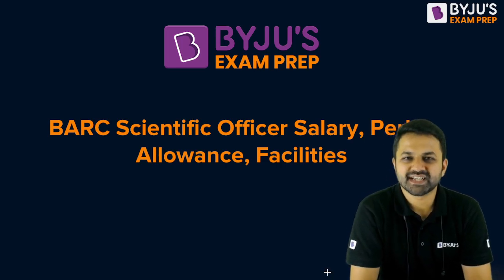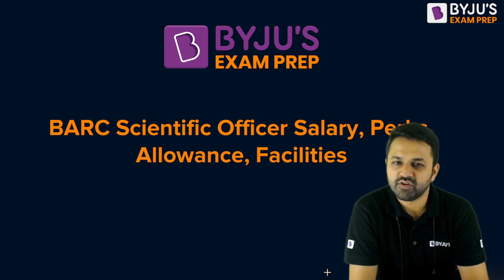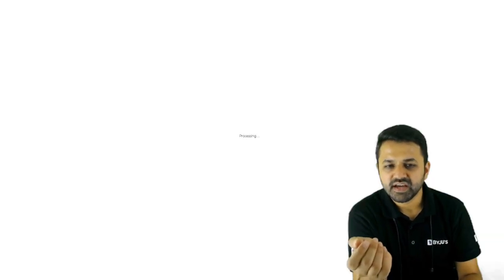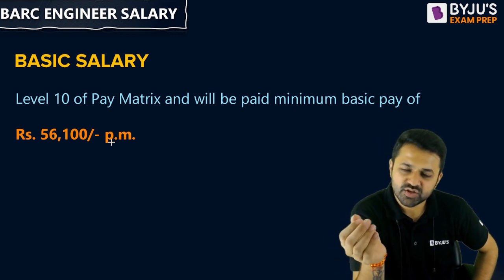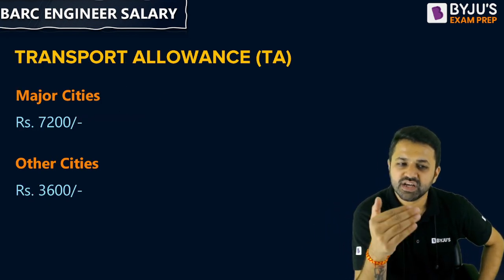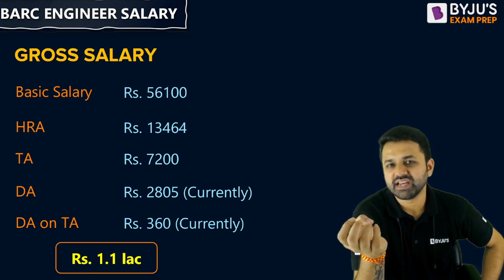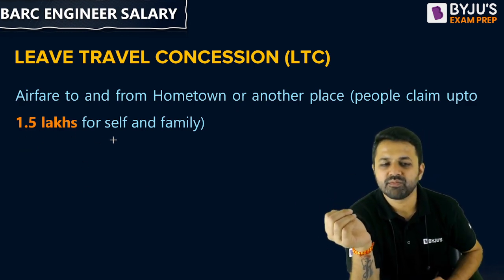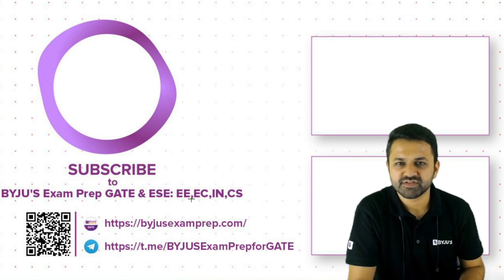BARC Scientist: Salary & Perks, Allowance, Facilities, Lifestyle | Complete Information| BYJU'S GATE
Know the complete information about BARC Scientist Salary, parks, allowances, facilities and lifestyle in this exclusive session.

In this session, BYJU’S Exam Prep GATE expert, Saket Sir, discusses the BARC Scientist Salary, parks, allowances, facilities and lifestyle. Sir takes you through the fascinating world of BARC Scientist life and about the rewarding BARC perks, BARC facilities and BARC allowance they enjoy. Discover the financial aspects of BARC Scientist, including salary details, bonuses, and other monetary incentives that contribute to BARC Scientific officer salary.

This session covers the following points:
- BARC recruitment 2023 with BARC salary and perks
- BARC preparation and BARC syllabus 2023
- BARC Scientist lifestyle and BARC Scientist facilities
- Life and work of BARC Scientific officer

Share this session with your friends to let them know more about the BARC Scientist profile and boost their confidence.